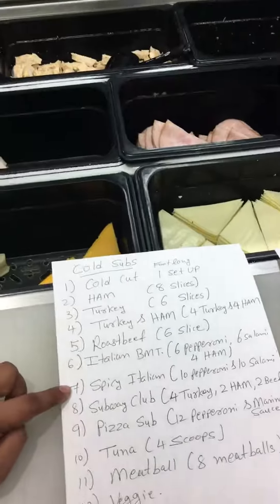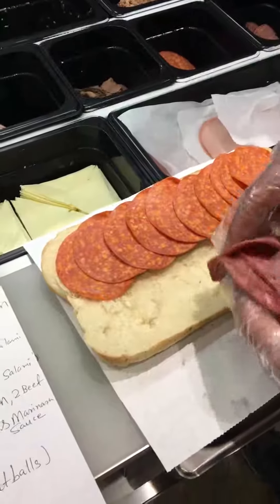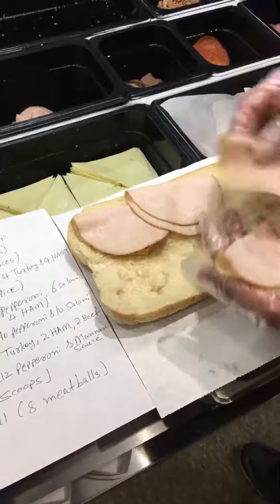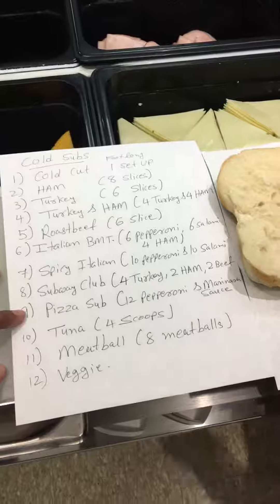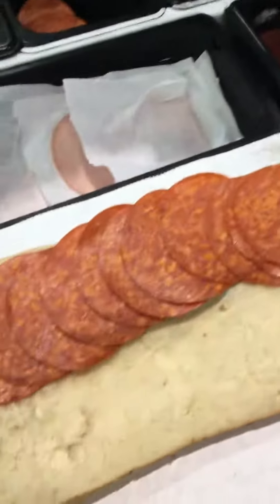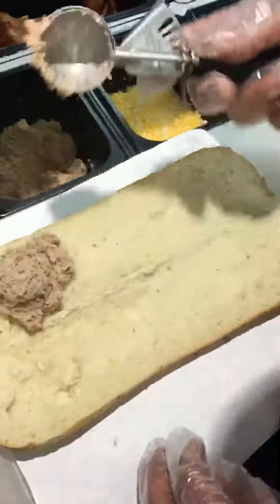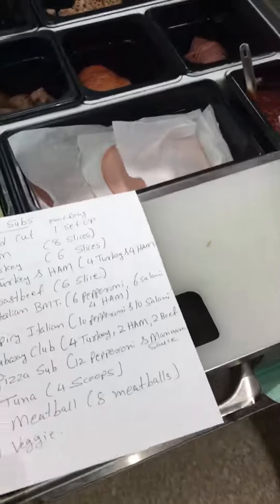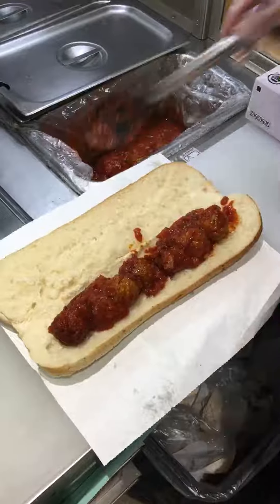Cold Subs Part 2